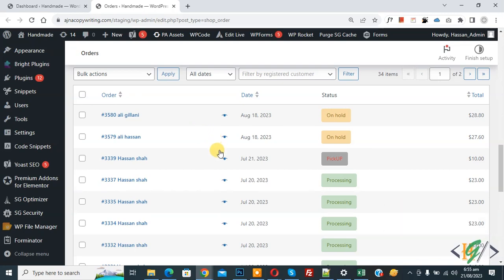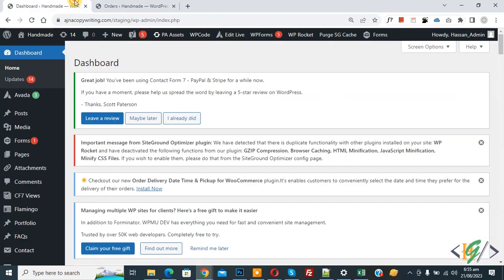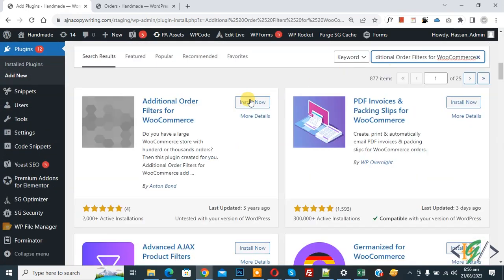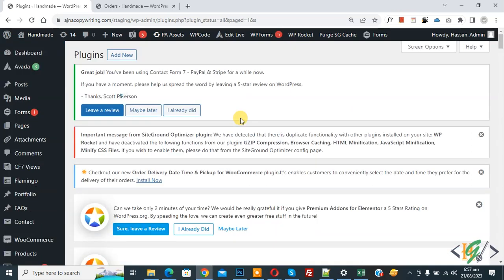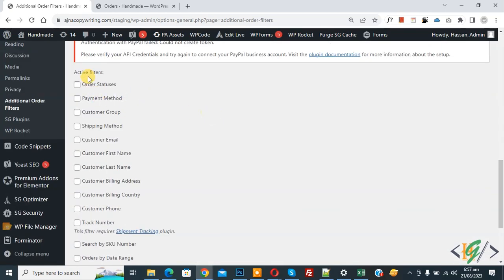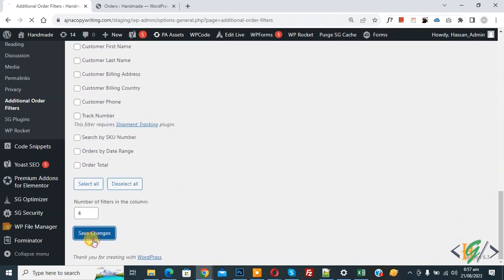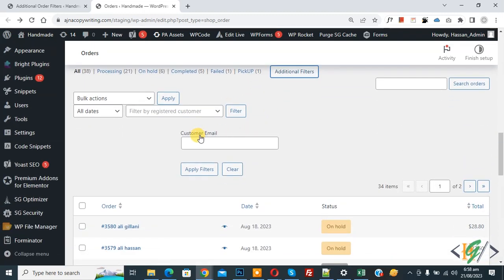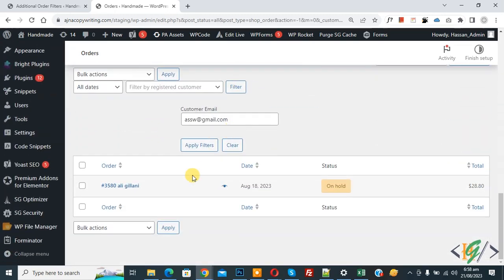How to Search Order By Customer Email Address in Orders Dashboard using Plugin in WooCommerce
In this woocommerce tutorial for beginners you will learn how to add customers / user email address filter to search product orders by customers email using plugin " Additional Order Filters for WooCommerce " in admin orders list dashboard in wordpress website. So after adding plugin you will enable option " customer email " in setting and then you will find order using email addresses.